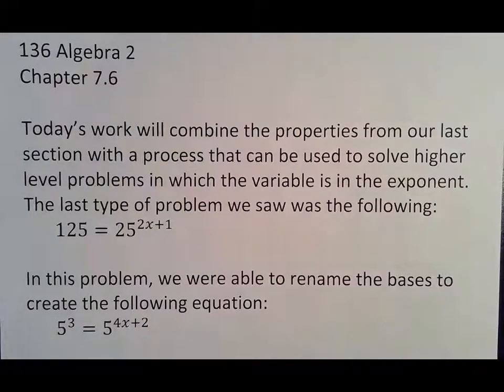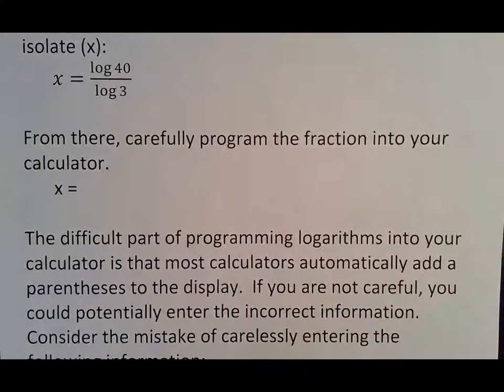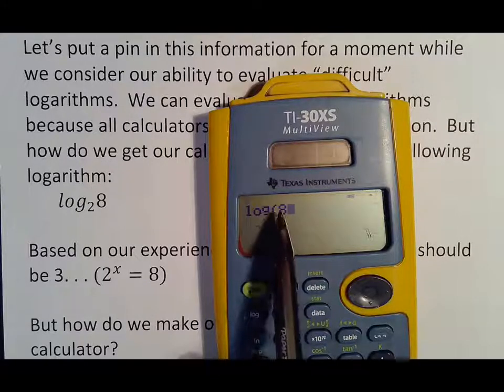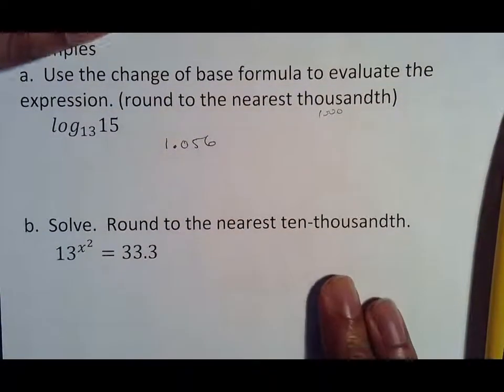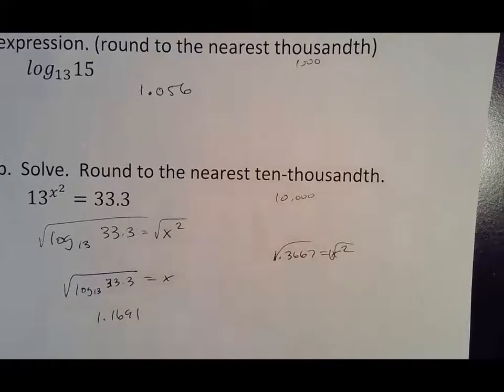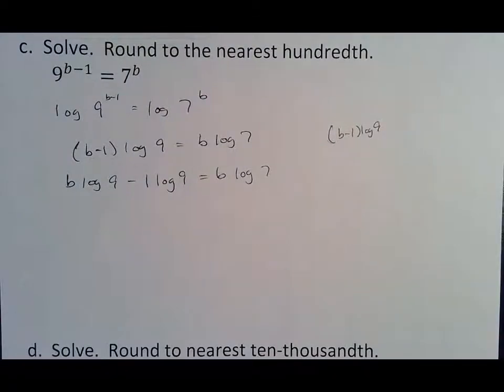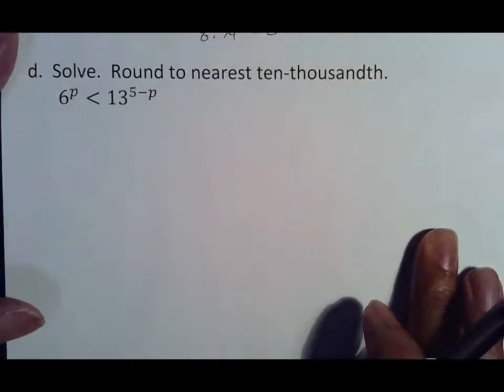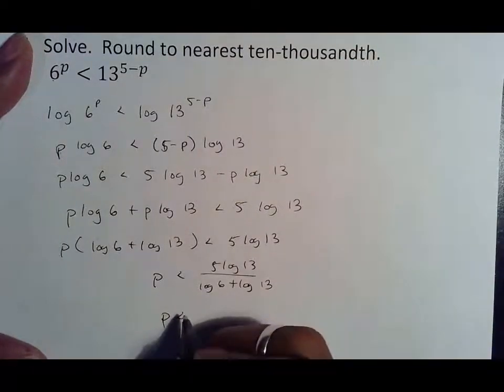136 Ch 7.6